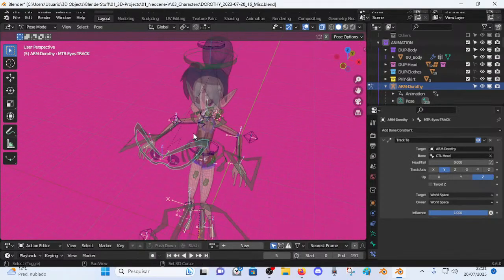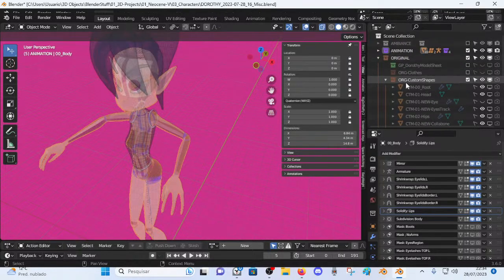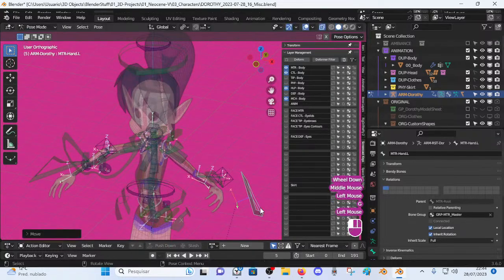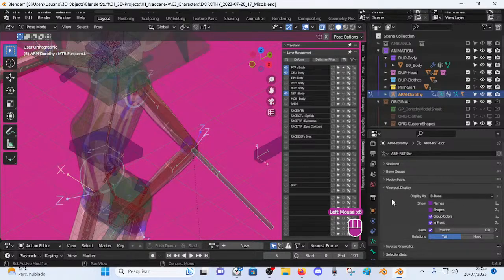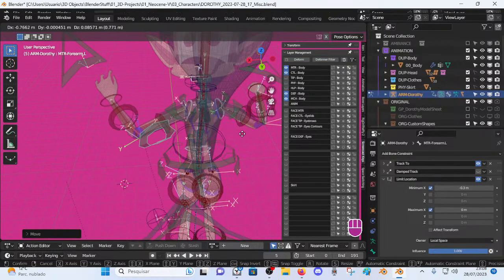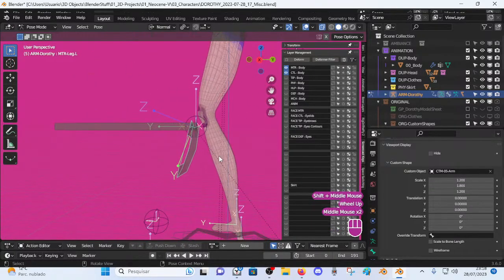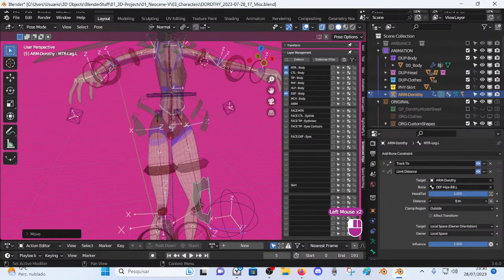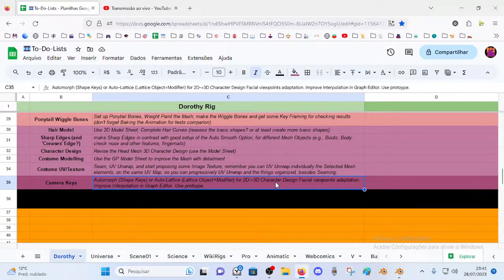🌠 WikiRigs LIVE #13 📈 PRE-PROD 🦴 RIGGING ~ Miscellaneous IV